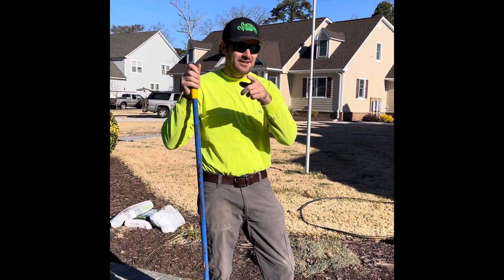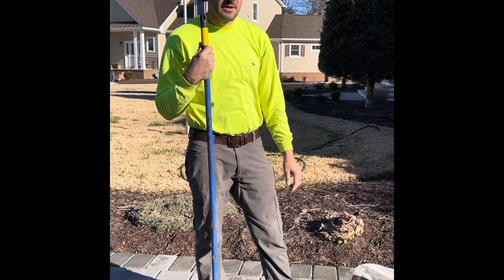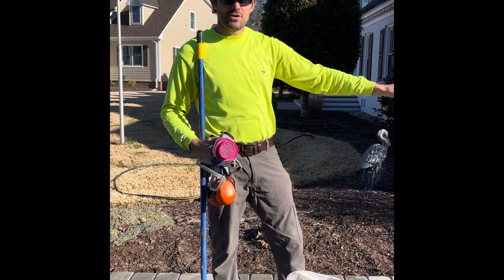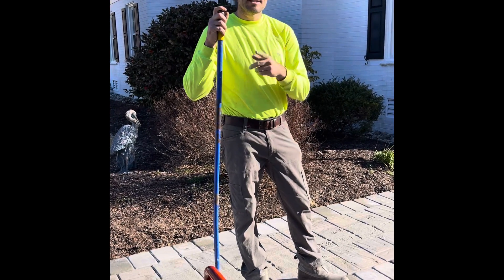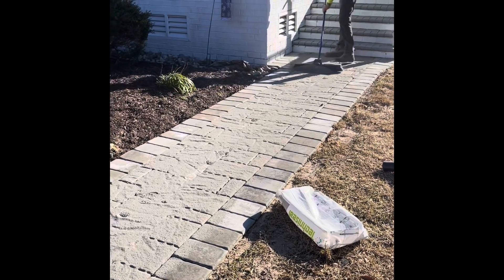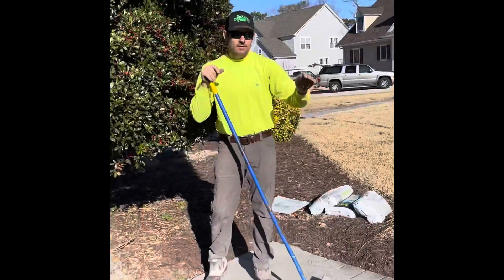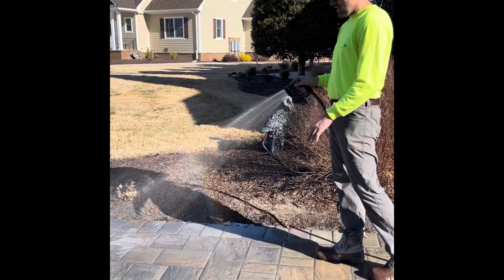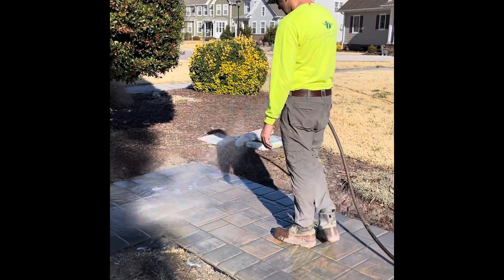Paver sand installation